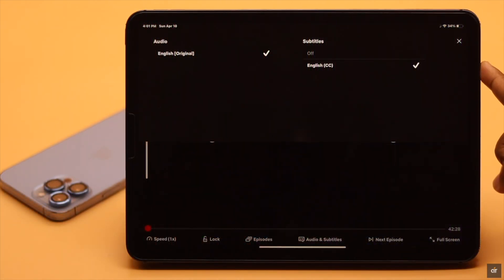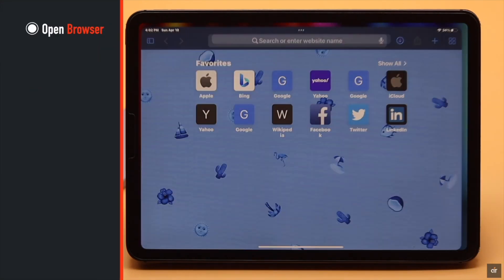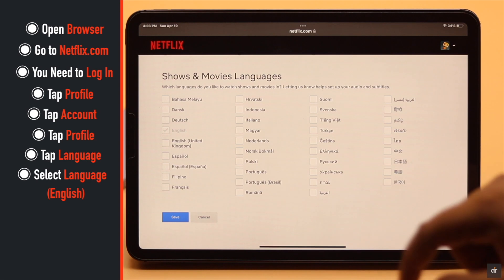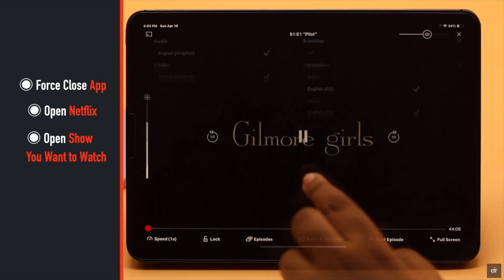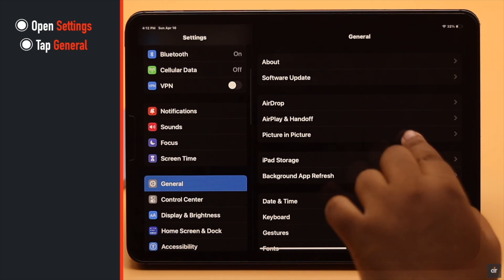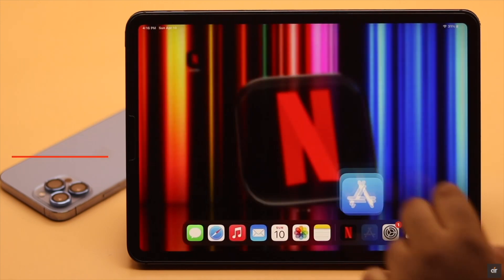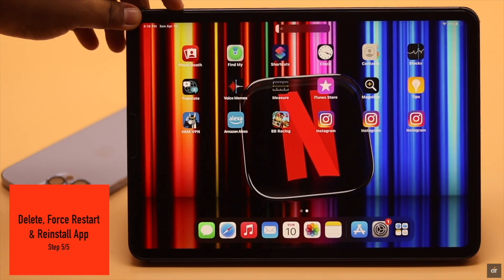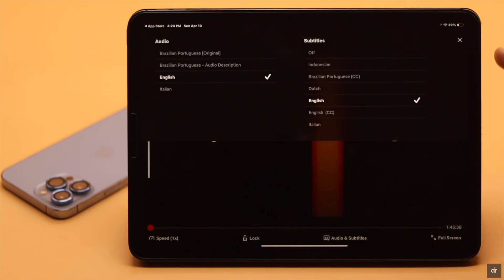Netflix Subtitles Not Working on iPad/iPhone? Here's How to Fix!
Subtitles not working for Netflix on iOS? In this video we will show you how you can easily fix Netflix SubtitlesNotWorking on iPad/iPhone.

0:00 Intro
0:32 Step 1
0:52 Step 2
2:07 Step 3
2:32 Step 4
2:41 Step 5
2:57 Step 6